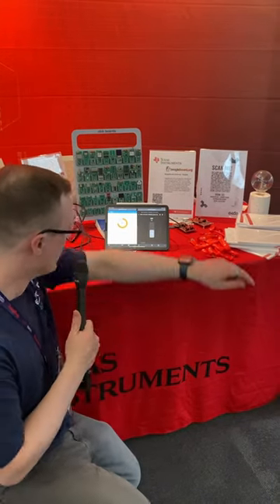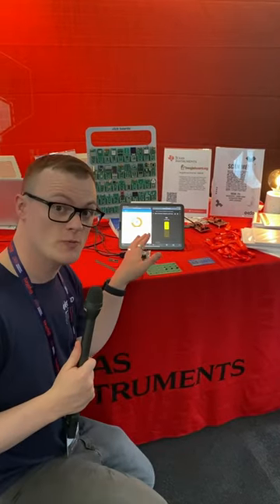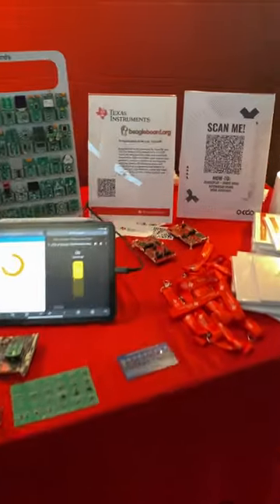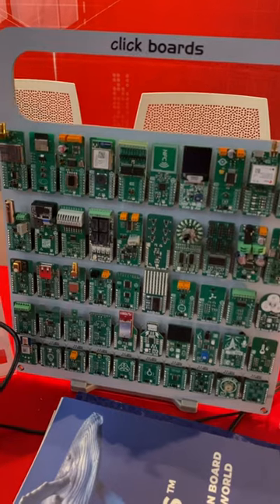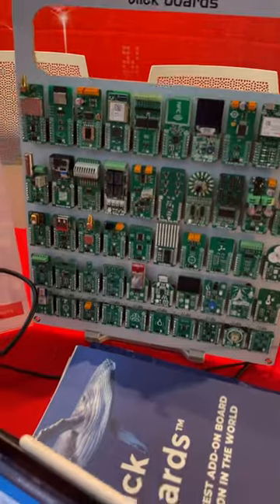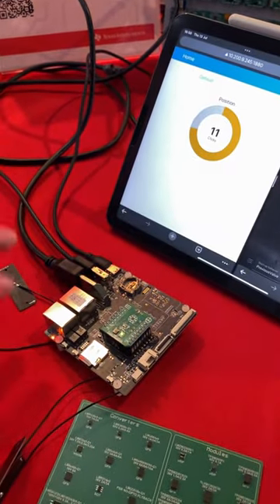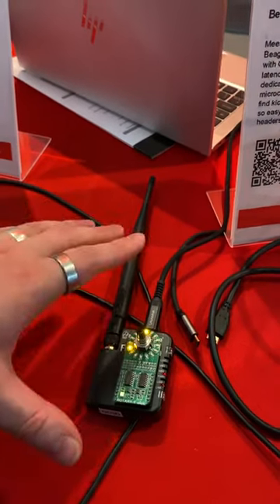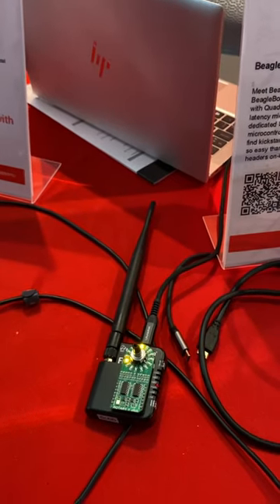The Tech behind the new BeaglePlay and Connect!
Texas Instruments' new Hardware is Perfect for Makers!

▬ Support us! ▬▬▬▬▬▬▬▬▬▬